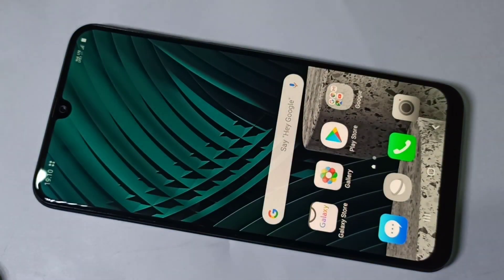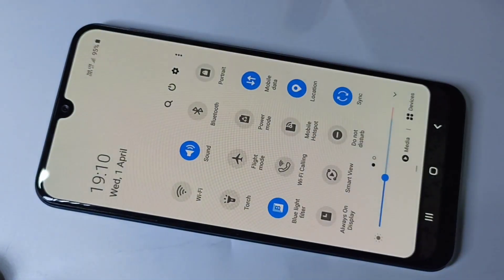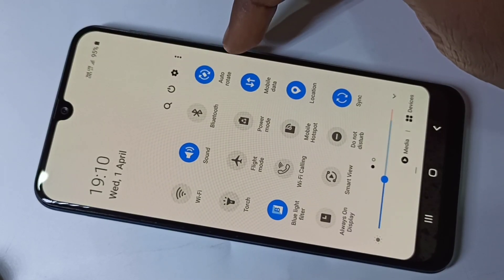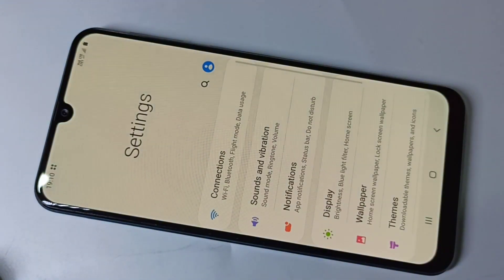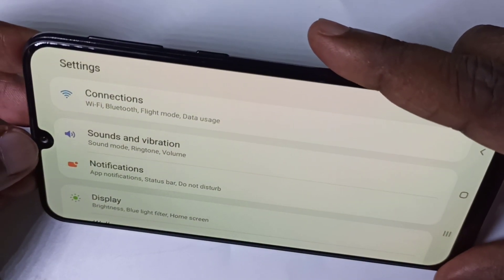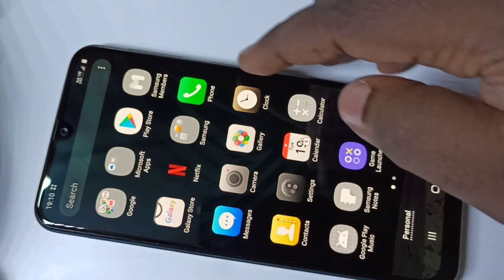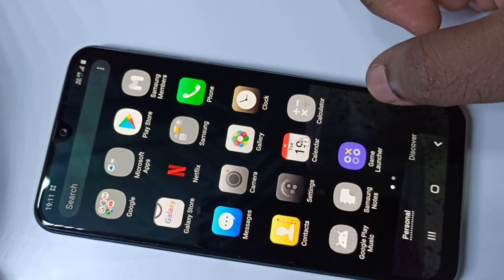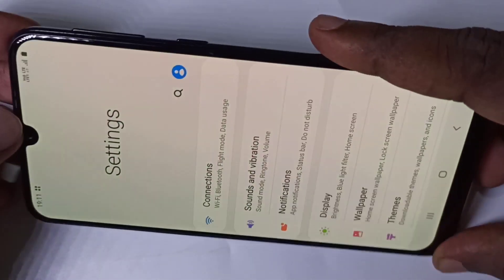How to Turn OFF / ON Screen Rotation in Samsung Galaxy A70s A70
How to Turn OFF / ON Screen Rotation in Samsung Galaxy A70 A70s